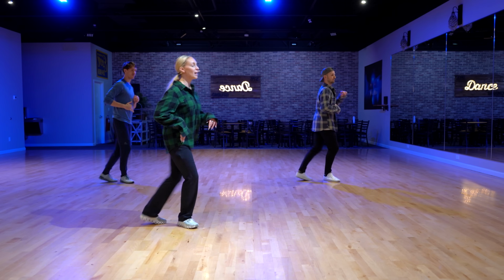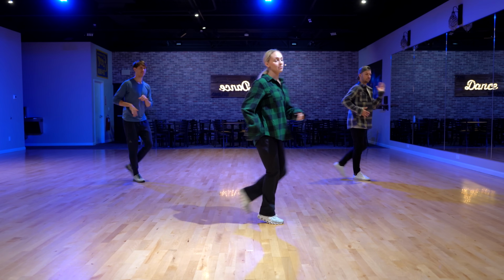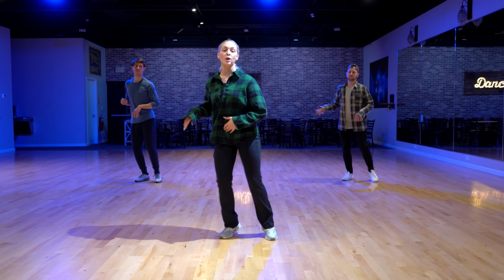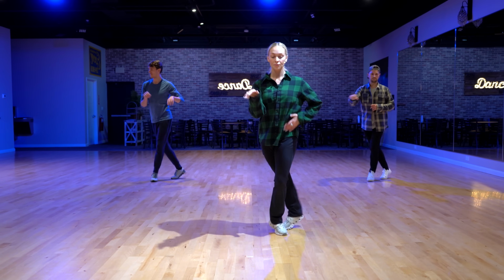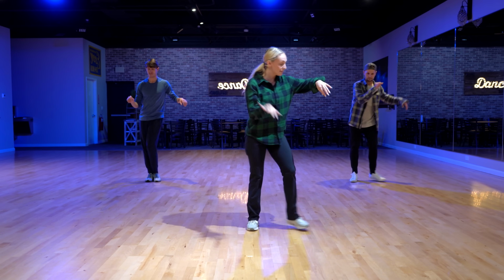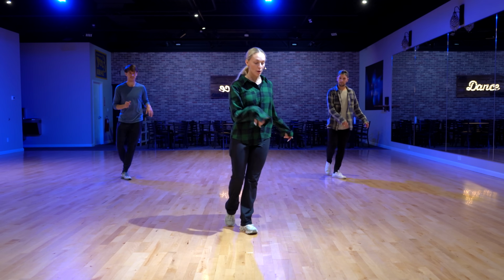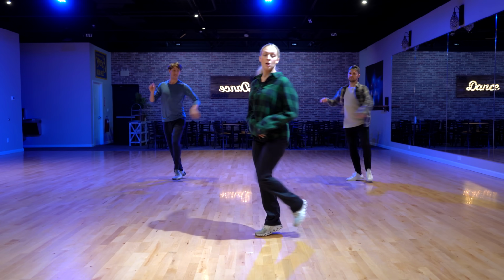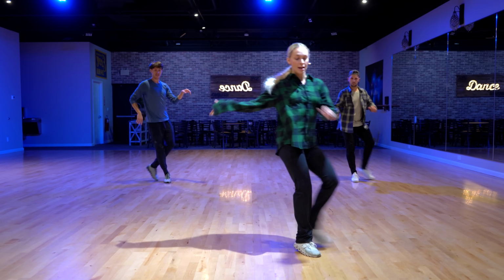15 Minute Cha Cha Dance Workout | 5 Songs - 5 Difficulty Levels | Follow Along Dance Routine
Our new AD FREE dance workout plan is here to help you reconnect, boost your cognitive skills, stay fit, and have fun along the way!

0:00 Intro
0:24 Level 1
2:55 Level 2
5:04 Level 3
7:26 Level 4
11:08 Level 5
14:10 Outro

In this video we are doing a 15 minute dance workout. You can follow along with us as we go through some Cha Cha steps. This workout is a good introduction to some very popular basic dance steps!